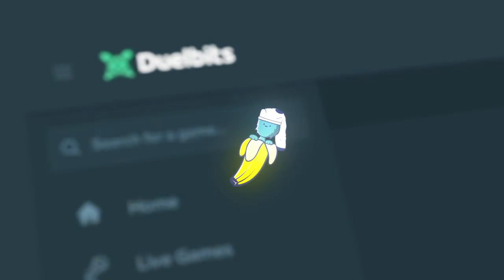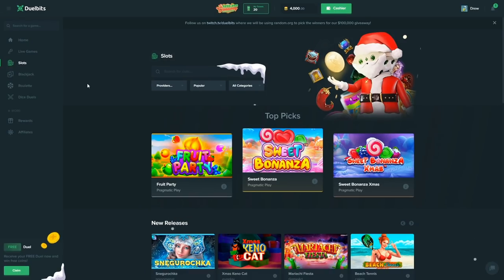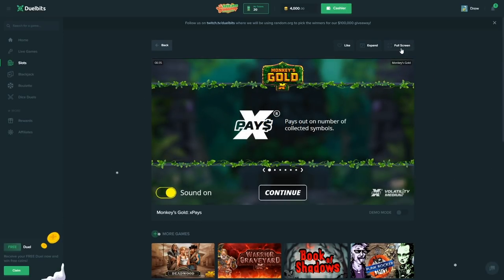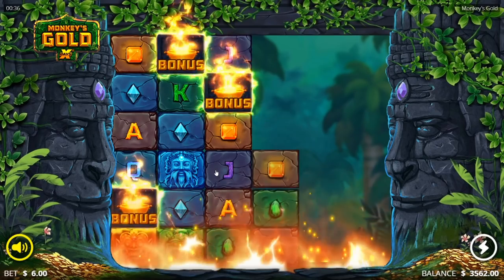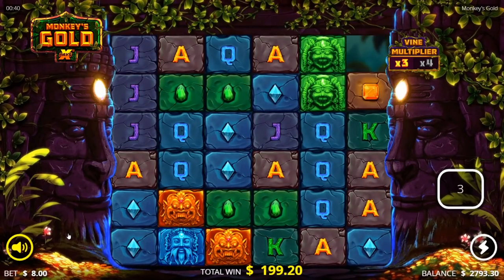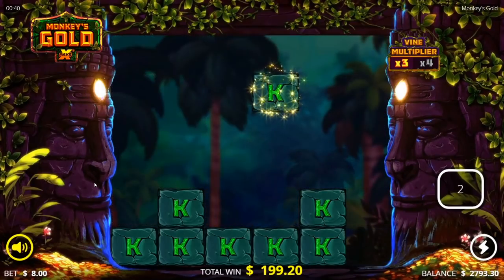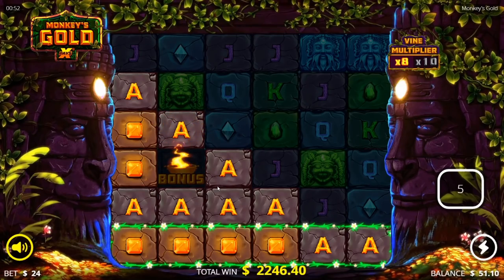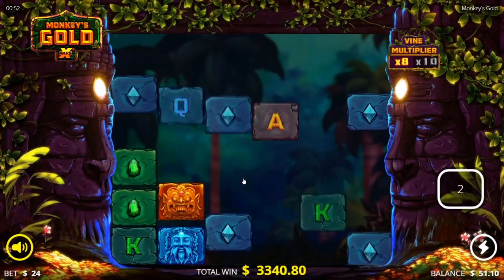I tried Monkeys Gold BONUS BUYS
To play on these sites you must be at least 18 years old!
 code - drew
Hopefully you guys enjoyed this video!